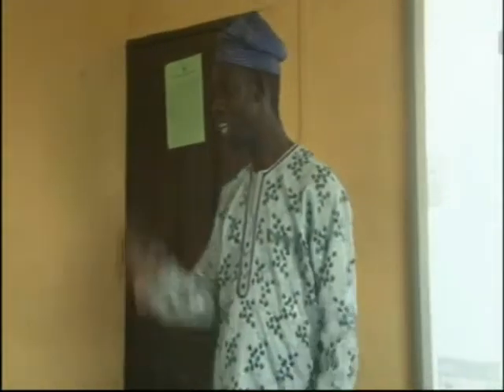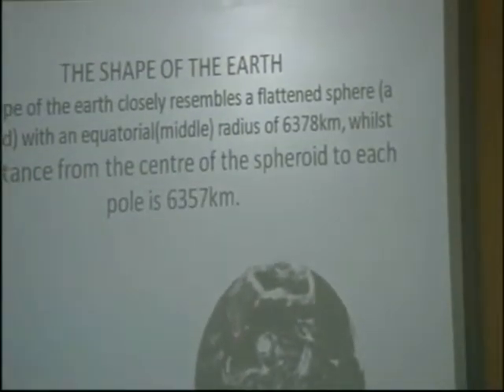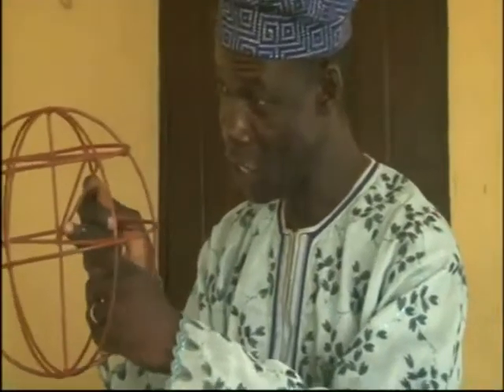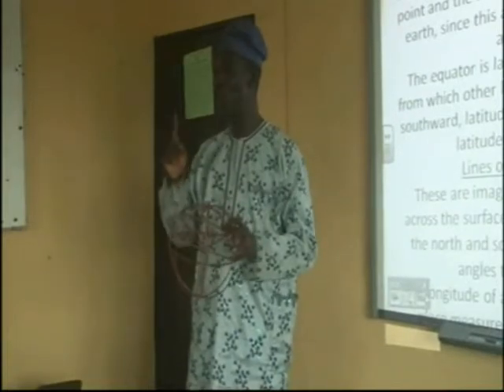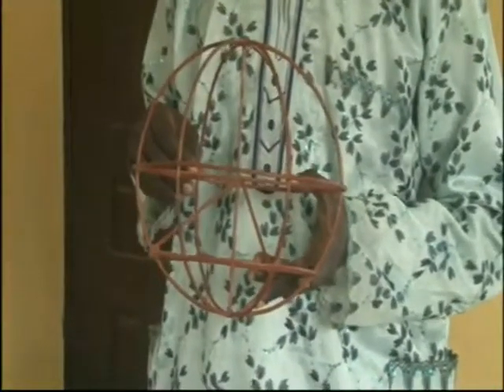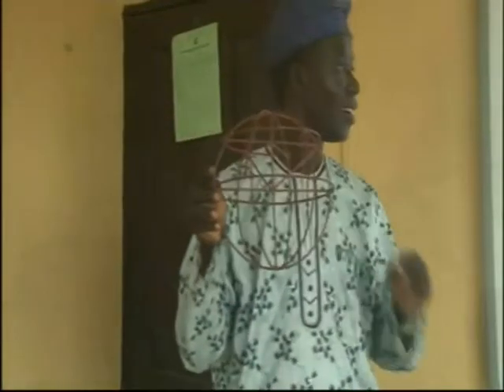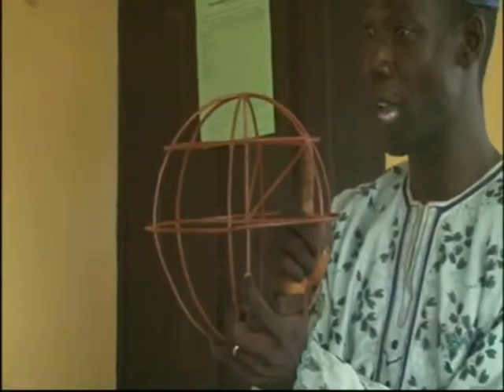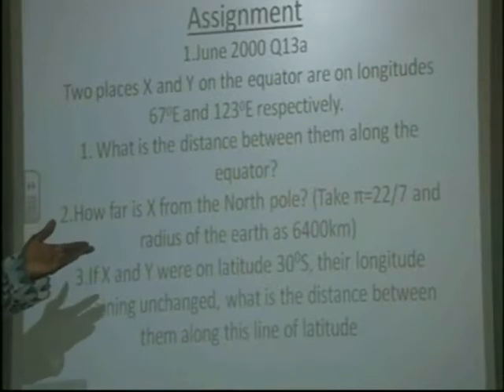maths longitude - latitude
Mathematics. Handling Bearing